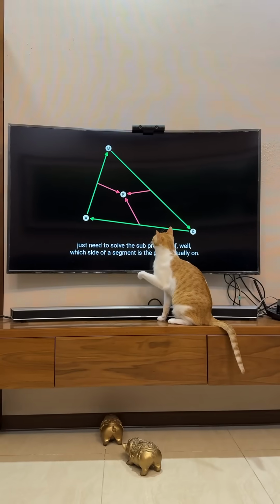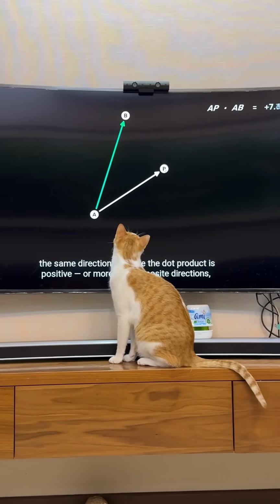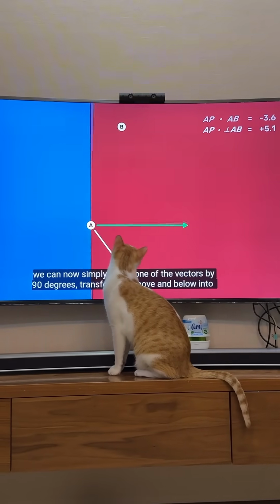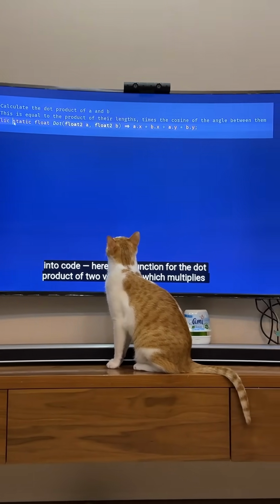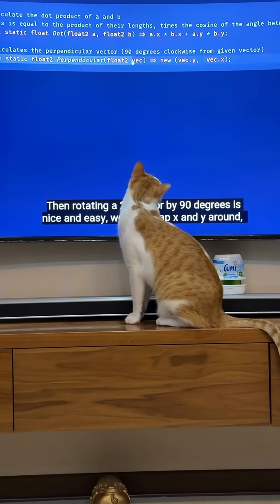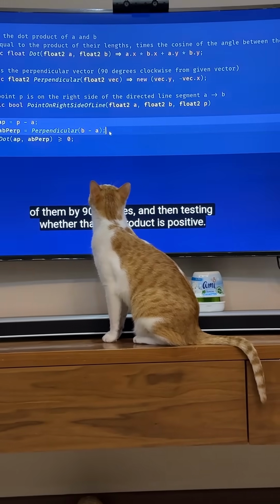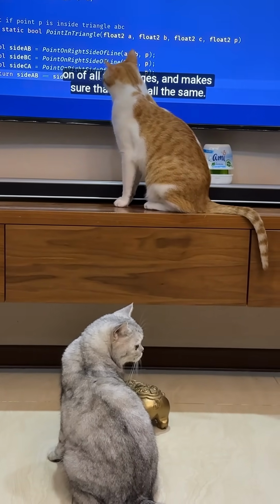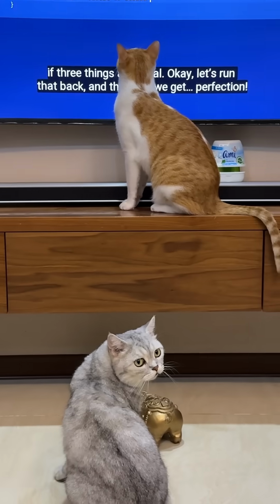Những chú mèo ham học